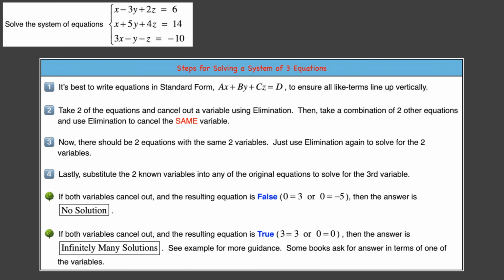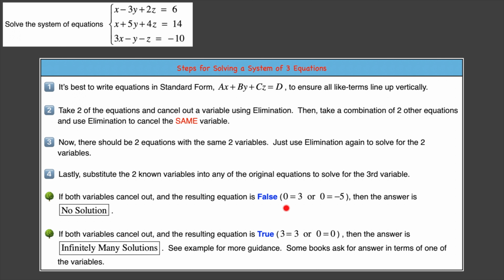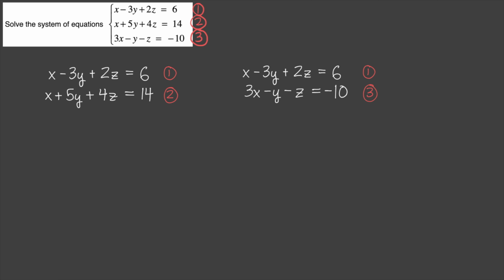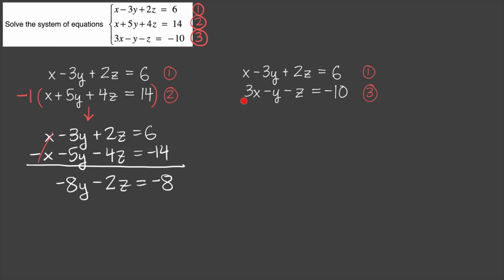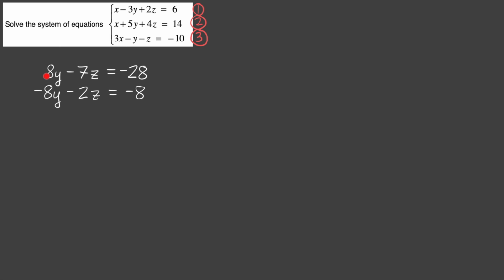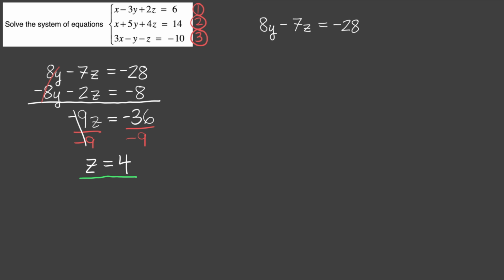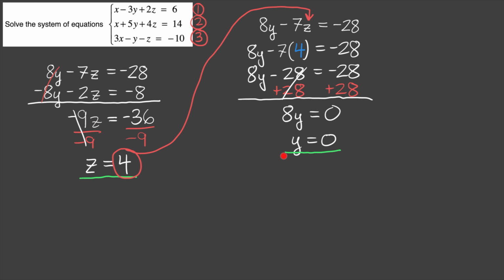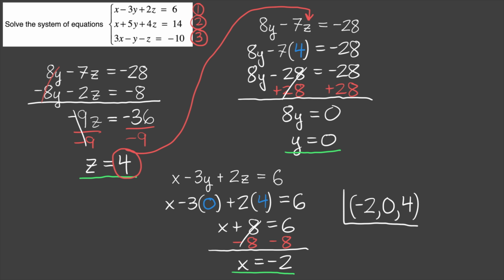How to Solve a System of 3 Equations by Elimination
This video shows How to Solve a System of 3 Equations by Elimination.  For the full Lesson of Video Examples, Notes, and a Practice Worksheet, visit MathKook.com. Hope this helps you!

00:00 Intro
00:18 Example
07:23 Outro